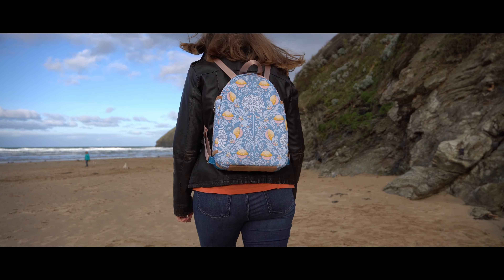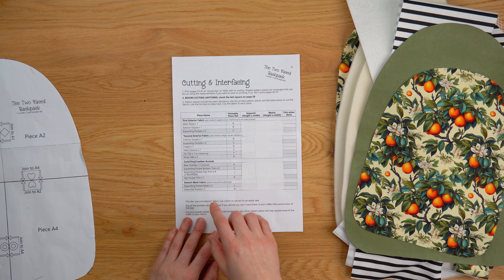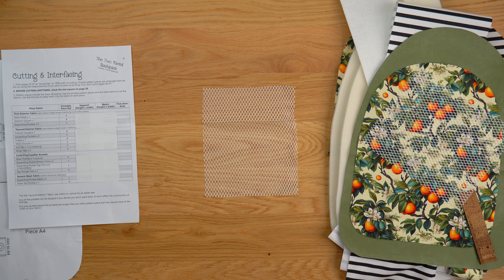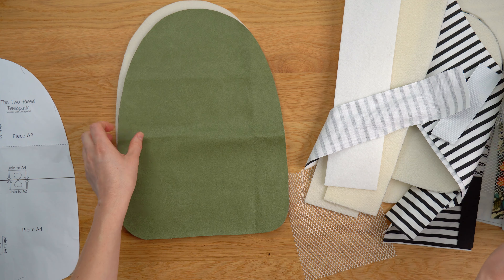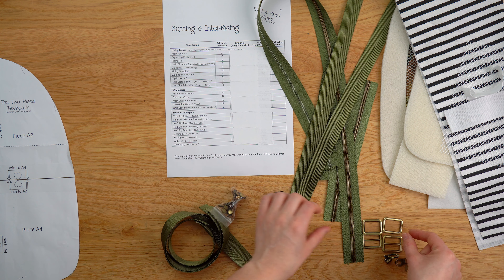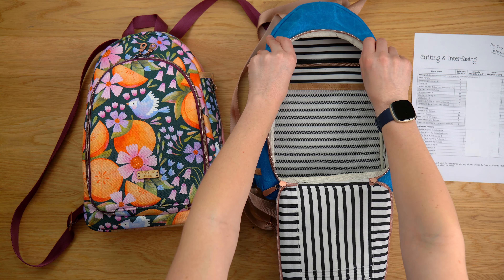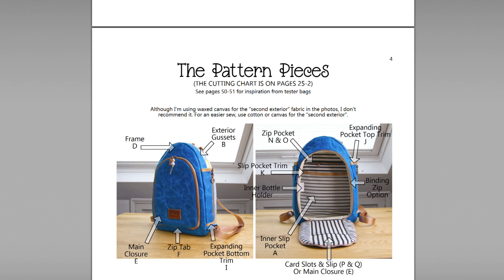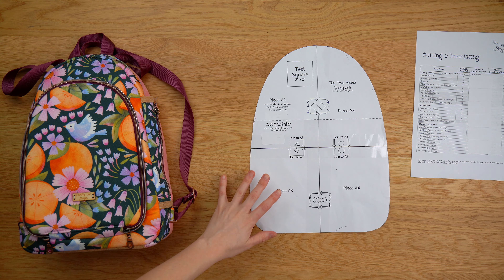Two Faced Backpack - Introduction and Preparation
We're really exciting about our new sewing bag pattern the Two Faced Backpack. This is a pattern for a reversible bag or a security backpack as they are sometimes called. This video will reveal what you will need and explains some of the sewing methods you will learn.

Timestamps/Chapters:
0:00:00 - Intro
0:01:00 - Printing, Cutting, Interfacing and Choosing Materials
0:08:20 - Bag Pattern Options
0:09:16 - Zip Binding Option
0:11:44 - Bag Design Overview
0:12:50 - Printing the Paper Pattern Pieces Correctly
0:14:01 - Tools You Will Need

Beacon Fabri-tac Glue
Double sided tape (DST)
Microtex needles (great for use with DST or glue)
Disappearing ink pen
Wonder Clips
Quilting Rulers
Handheld Hole Punch
Japanese Hole Punch
Mini Cutting Mat